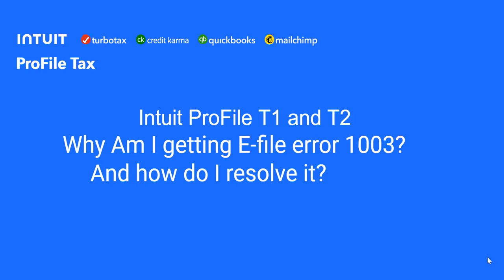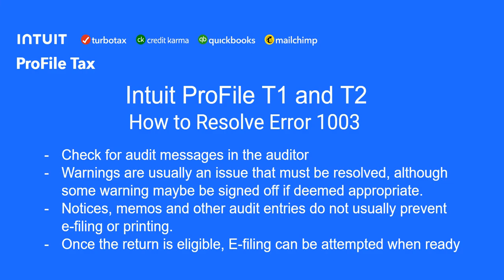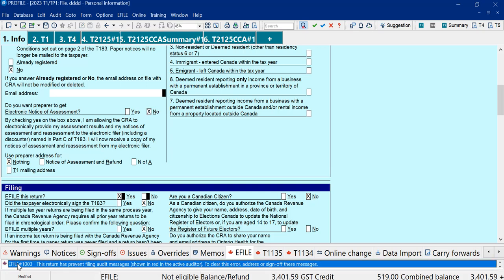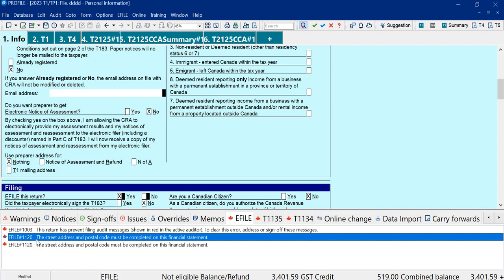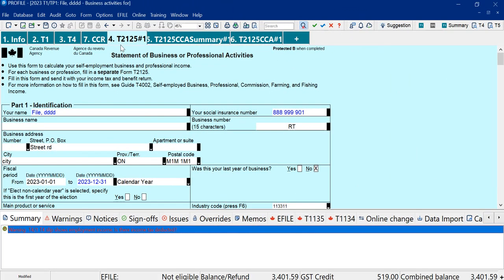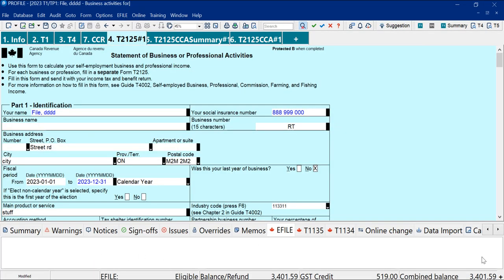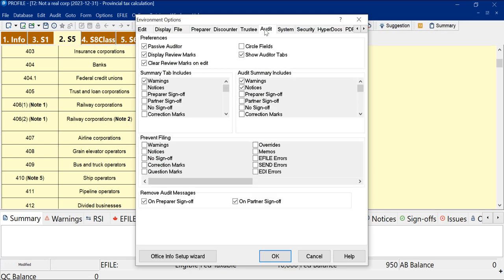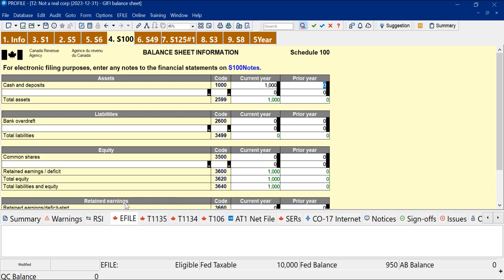Why am I receiving CRA Error 1003?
How to resolve an error 1003 in a T1 or T2 module. Also discusses Tips for the Auditor setup